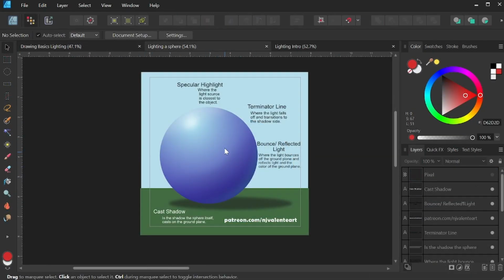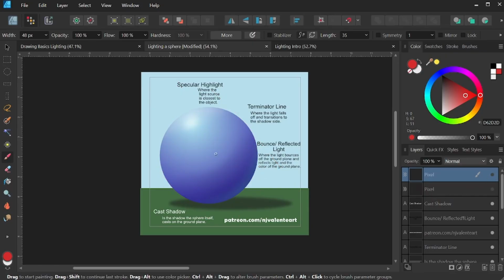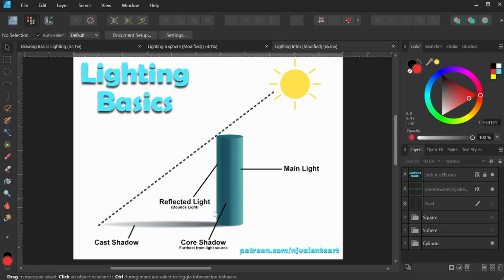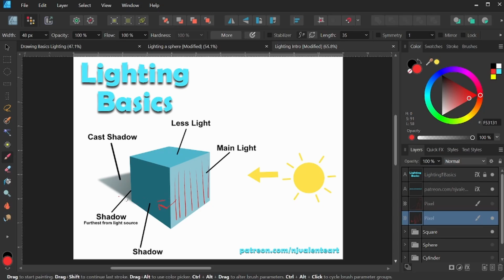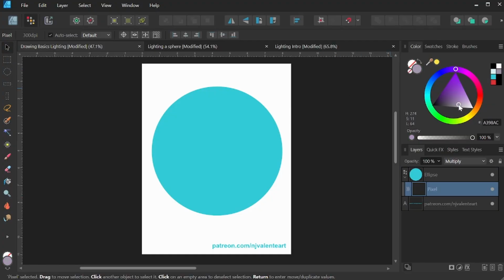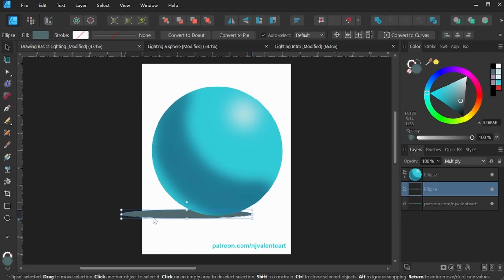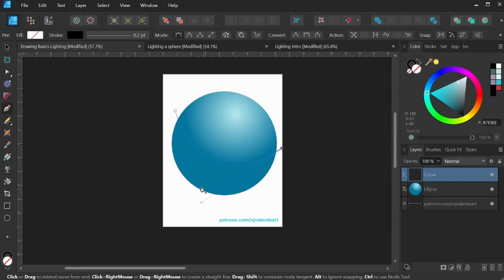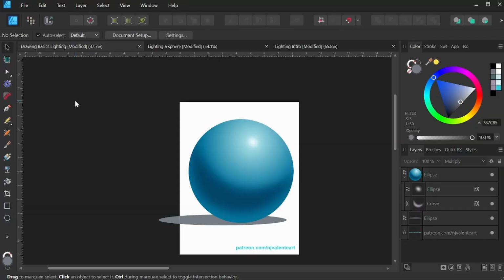Intro to Lighting | Drawing Basics | How to Draw Tutorial | Affinity Designer Photo CSP PS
Chapters:
00:00 Intro
00:12 Lighting Basics/Sphere
02:53 Lighting a Cylinder
04:54 Lighting a Square
06:15 Lighting a Sphere
07:16 Creating a Sphere Method 1 Pixel Persona
09:52 Creating a Vector Sphere Method 2 Designer Persona
13:39 Outro